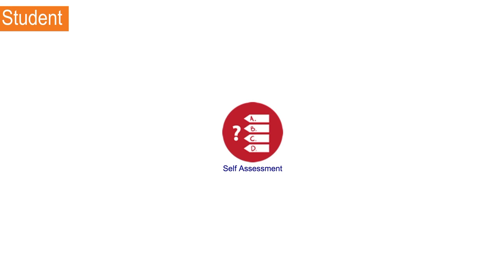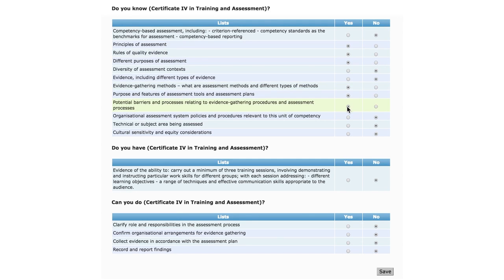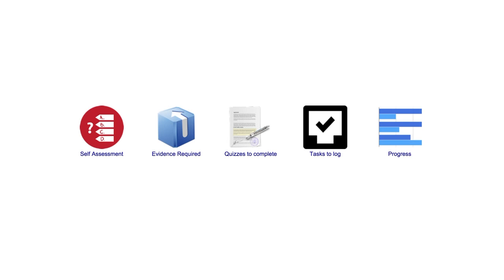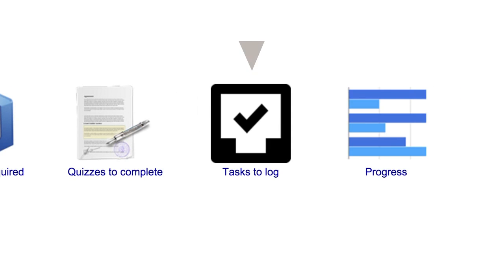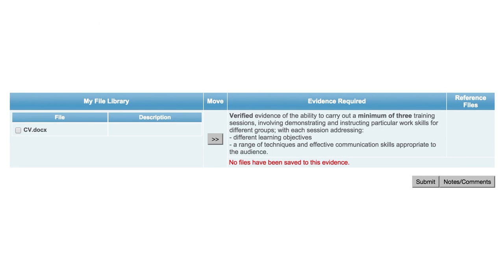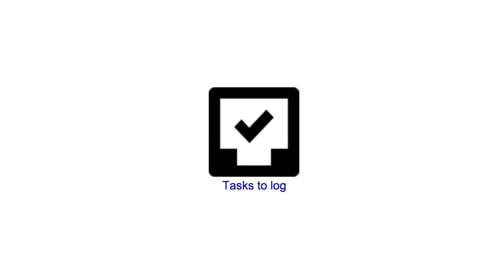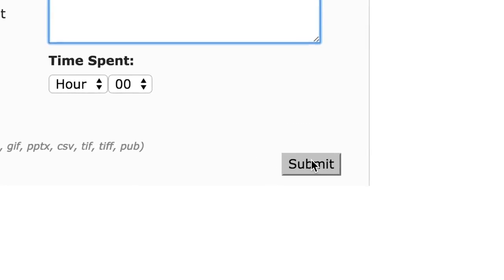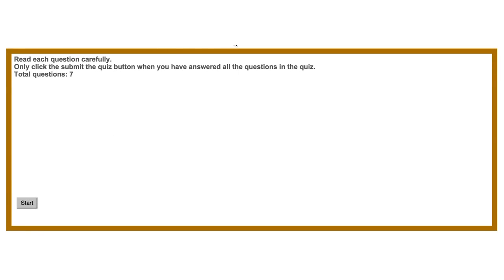RPL with Skillsbook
Demonstration for RPL functions in Skillsbook®